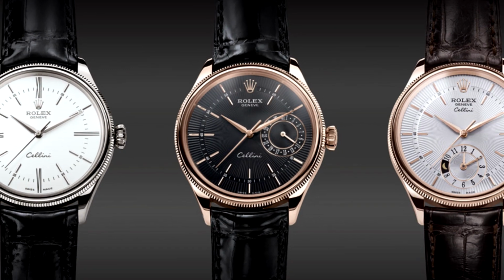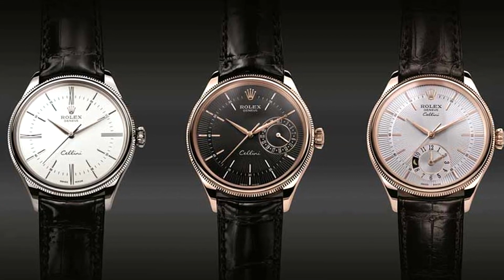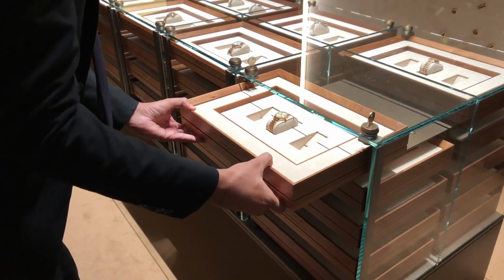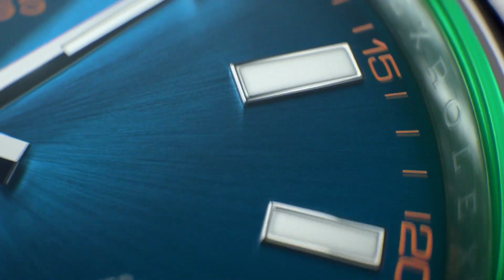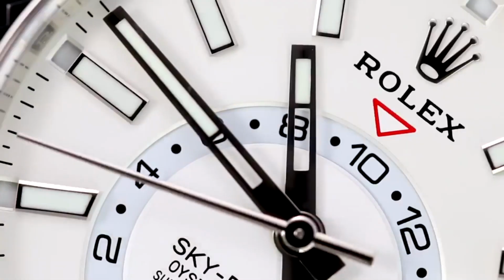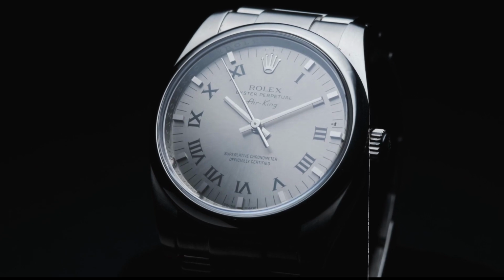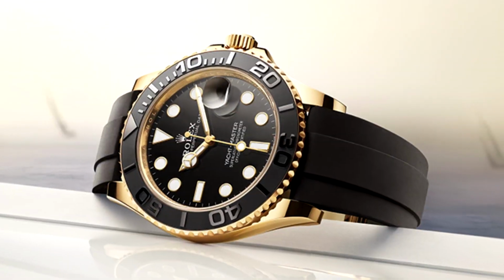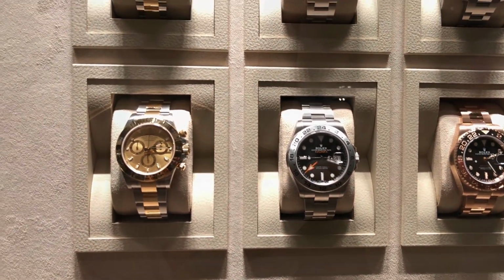Rolex Watches Nobody Ever Talks About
Rolex Cellini. Rolex Milgauss. Rolex Sports watches. Rolex sky dweller. Rolex Yacht-Master

Rolex Models Nobody Ever Talks About

It goes beyond saying that Rolex is one of the biggest watch brands in the world. It's synonymous with success, luxury, and quality
It's safe to say it should be no surprise as to why it is so adored by watch enthusiasts and collectors alike. However, not every Rolex model has been so warmly received by users and some of them for various reasons.

In this video, we'll be talking about some of these "infamous" Rolex watches and the reasons nobody ever talks about them.  Keep watching to see the unpopular models like Rolex Cellini. Rolex Milgauss. Rolex Sports watches. Rolex sky dweller. Rolex Yacht-Master.

Inspired by Bark and Jack, CRM Jewelers, Teddy Baldassarre.

Inspired by The One Rolex Nobody Talks About...

Inspired by Watch Expert Ranks Rolex Models Best to Worst

Inspired by 5 Rolex Watches NO ONE Wanted !!

Inspired by The Rolex Watches That No One Wants

Inspired by The Truth Behind Some Popular Rolex Myths | Bob's Watches

On Above First Class we will cover all things Rolex, Omega, and other popular luxury watches.